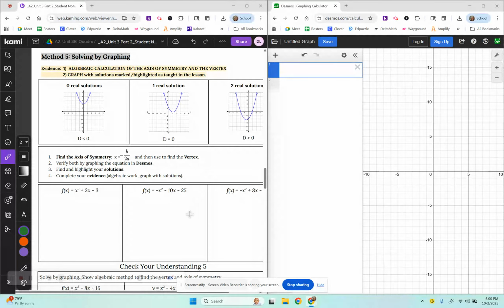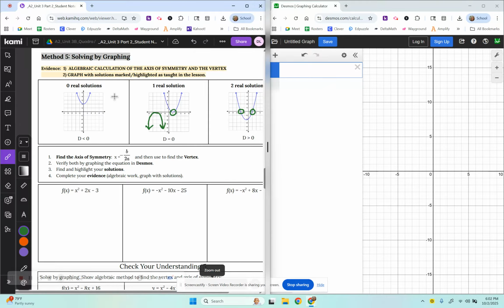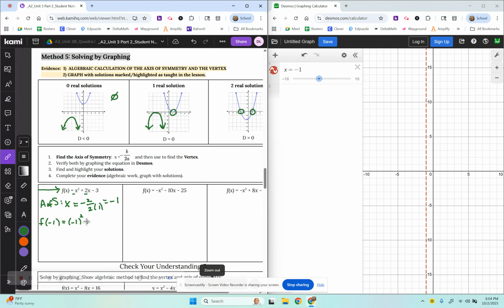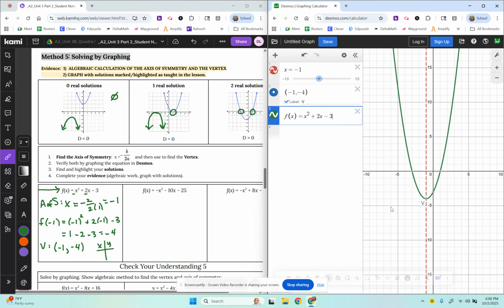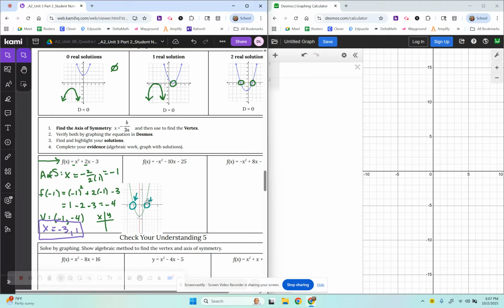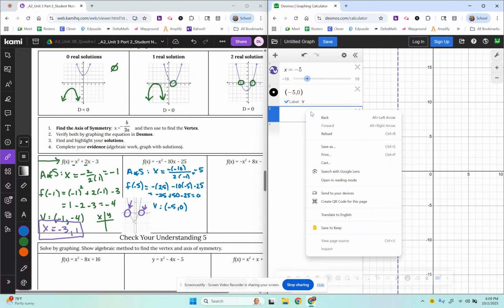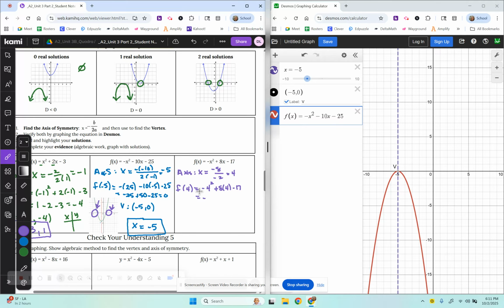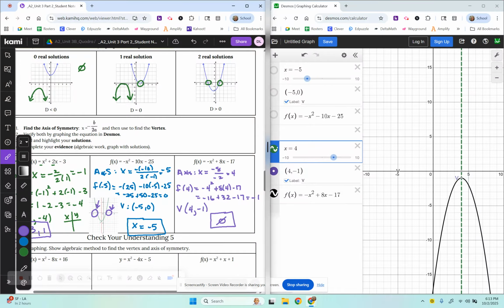A2_Unit 3 Part 2_Video Lesson 5 - Solving by Graphing